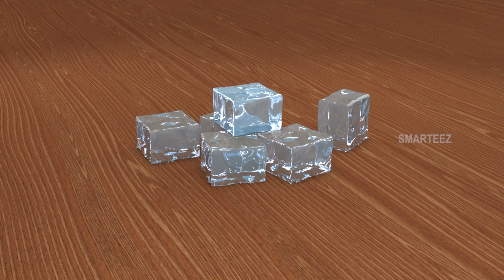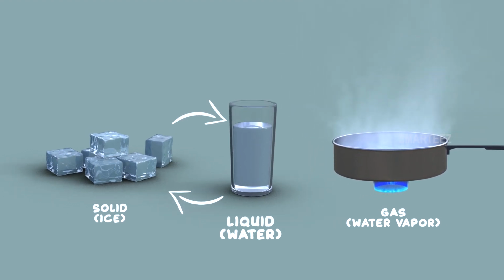Basic Science | Science for Kids | Elementary Science | States of Matter | Water | Ice | Vapour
In this video, we teach basic science teaching the three states of matter, with respect to water, namely, ice in solid state, water in liquid state, and water vapor in gaseous state.